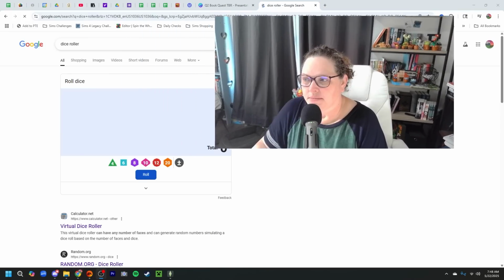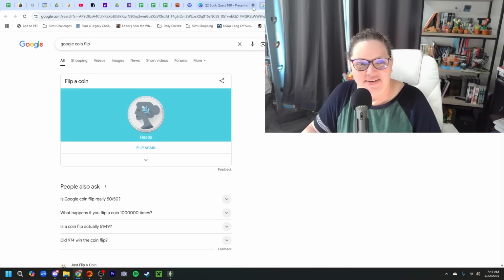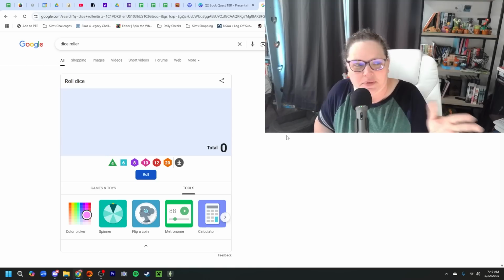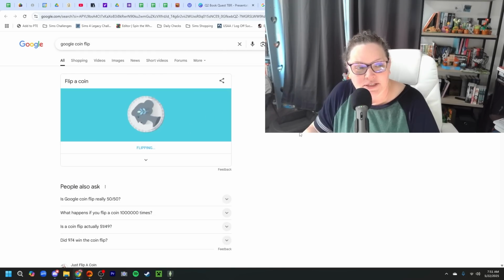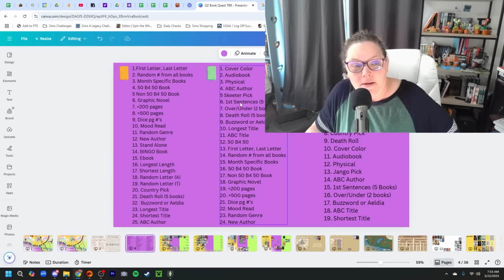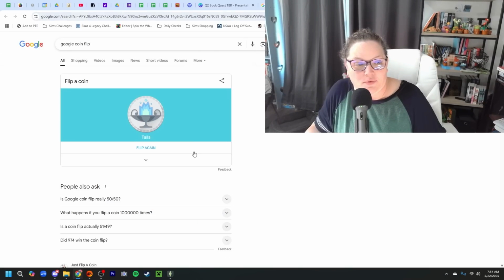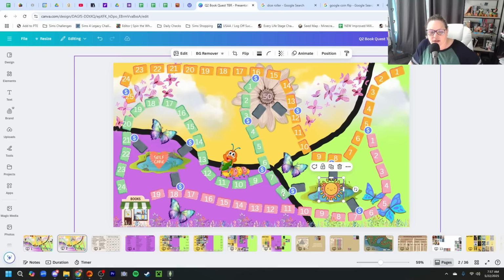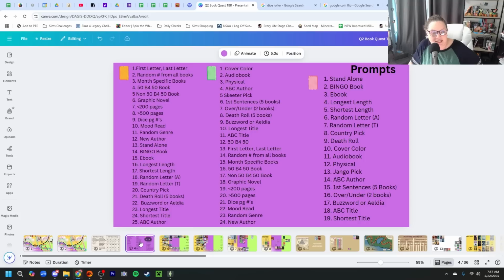Viewer Pick June | TBR Quest Game!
Hi, I'm Amanda.  I love to read and write, but I especially love to talk about reading and writing.  Thanks for stopping by!!

Need help with your shopping and recipe organization?  My family and I have used this for years and love it so much!!

Want Audiobooks that benefit your local Indie Bookstores?  Check out LibroFM by clicking my referral